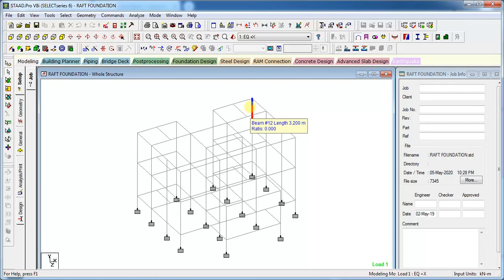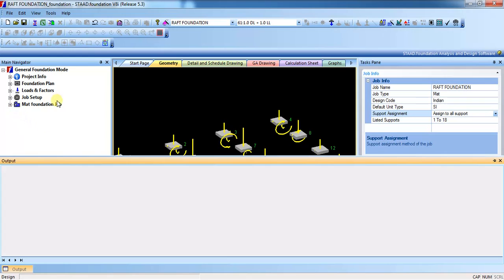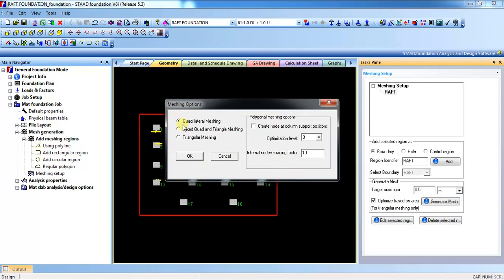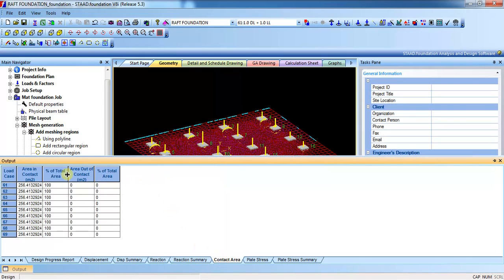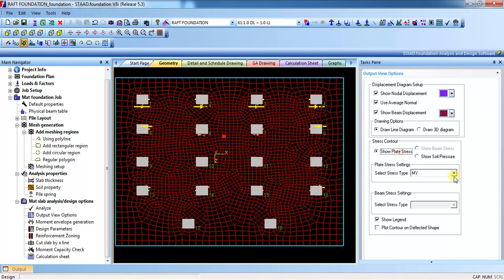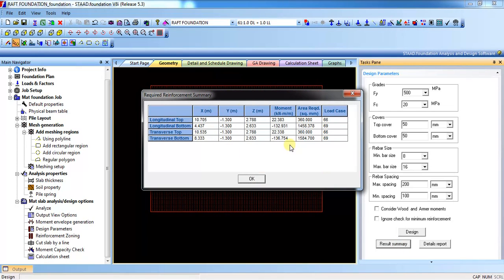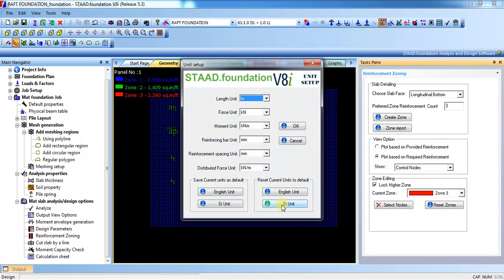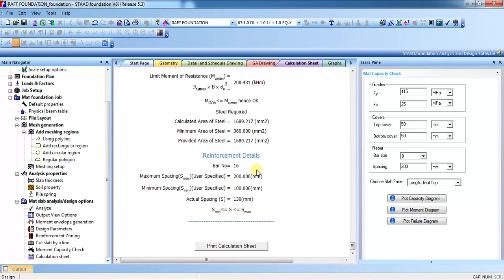Mat/Raft Foundation Design in STAAD Foundation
In this video you will learn a complete process of Raft foundation design in STAAD Foundation.